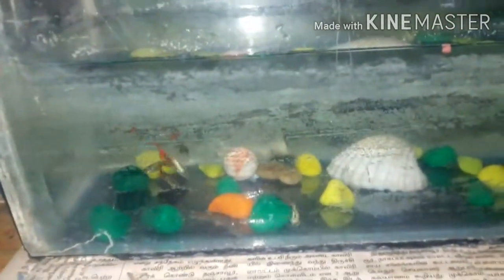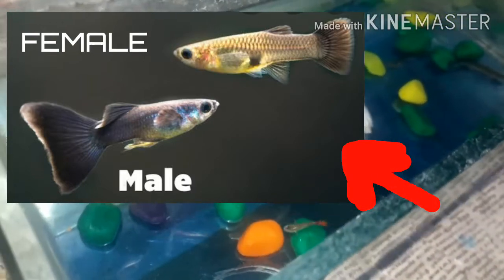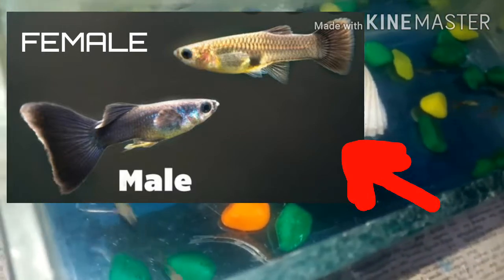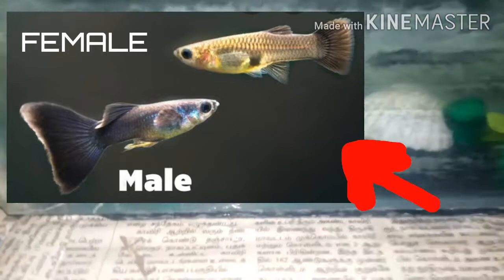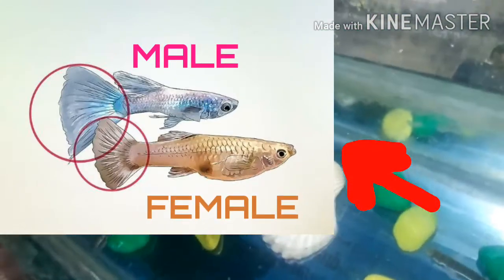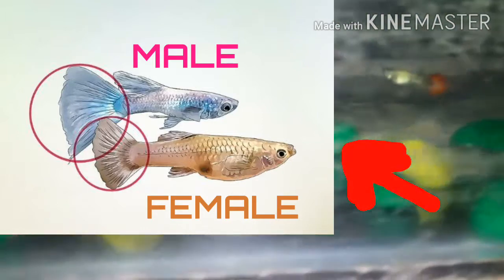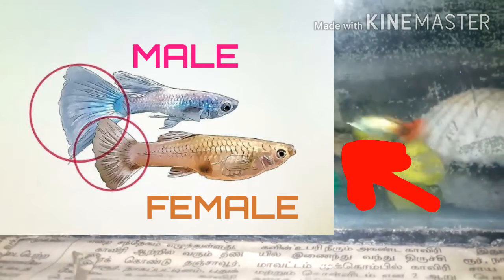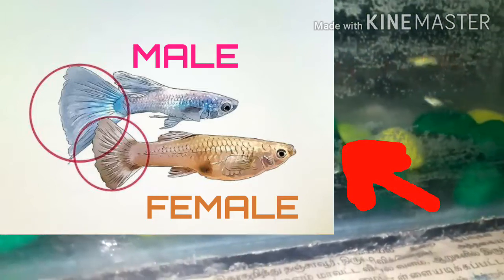Guppy gender founding tamil| FISH FACTS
|(In this video I tell about guppies and how to find gender in Guppy fishes and my next video is how to breed Molly fish and how to find gender in Molly fishes)|
 |_- command for wanted videos-_|
   |_- like if you liked my video-_|